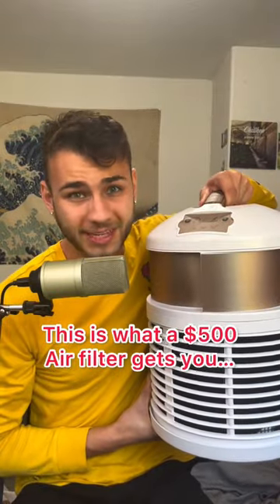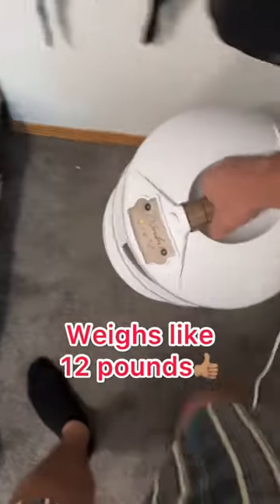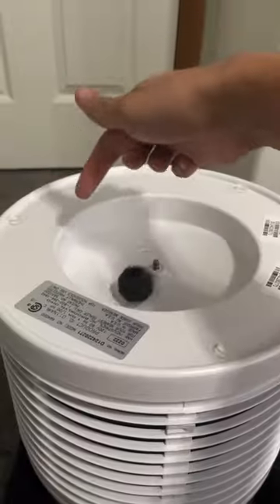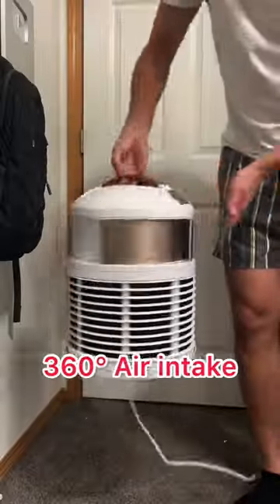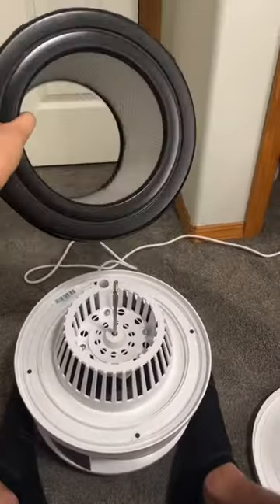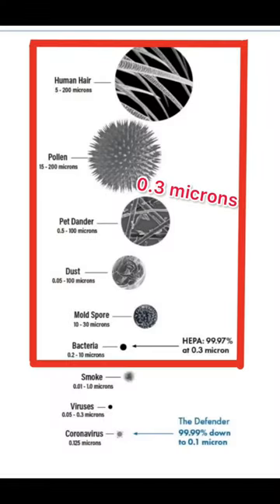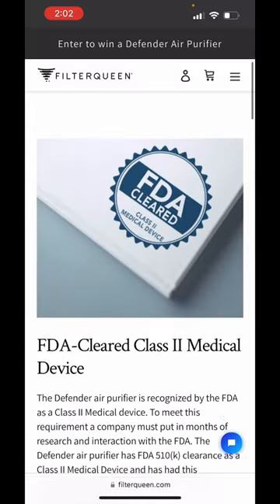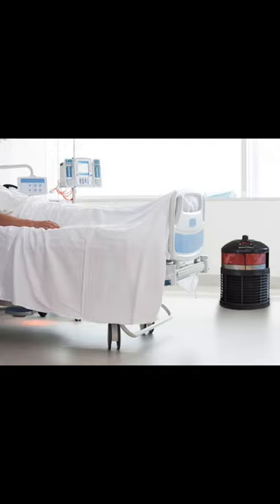This is a $500 Air Filter!!!